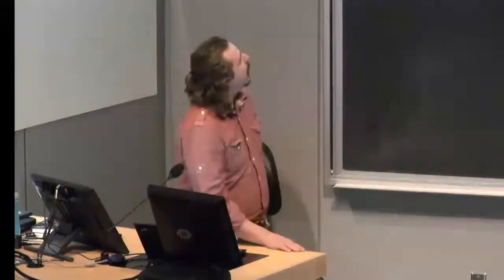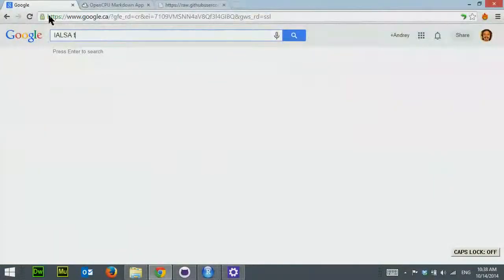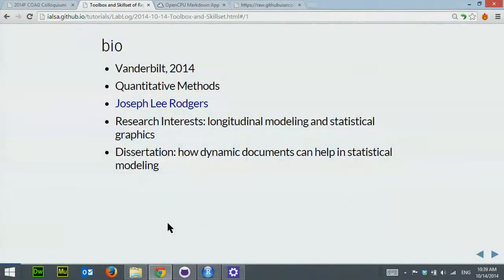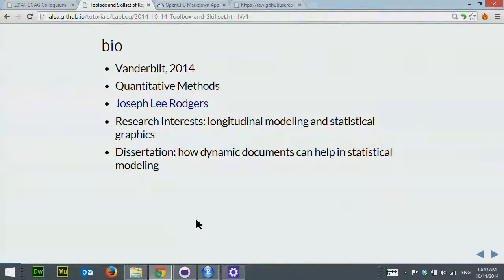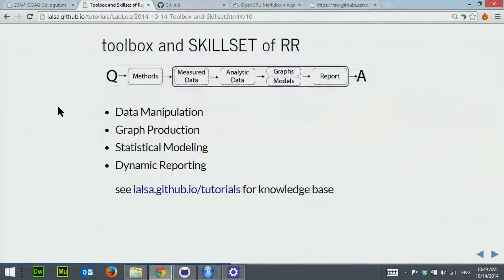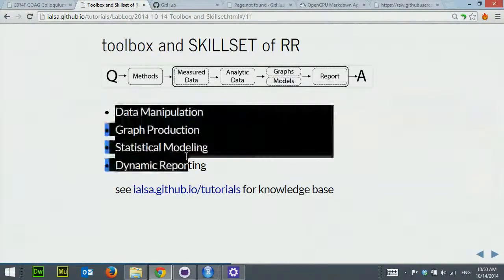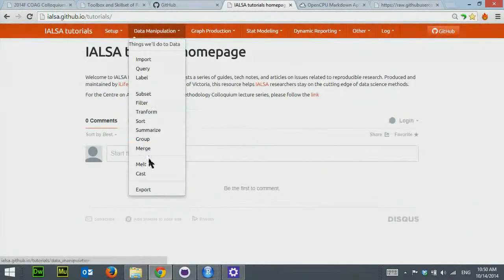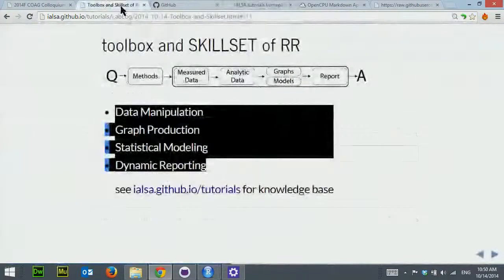01.Toolbox and Skillset of Reproducible Research - Colloquium Series 2014-2015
In this first lecture of the series, Dr. Andrey Koval of UVic introduces reproducible research and demonstrates digital self-publishing with RStudio and Git (Hub). The skills described and emphasized in this workflow include data manipulation, graph production, statistical modeling, and dynamic reporting. A more elaborate discussion of each basic skill will be provided in the next four lectures.

Presented by Andrey Koval, PhD, University of Victoria, as part of the Optimizing Aging & Health Colloquium Series. October 14, 2014.

Hosted in partnership with the  Integrative Analysis of Longitudinal Studies of Aging (IALSA) Research Network, the UVic Department of Psychology, Education and Training Unit of Population Data BC, the Island Health Research and Capacity Building Program.